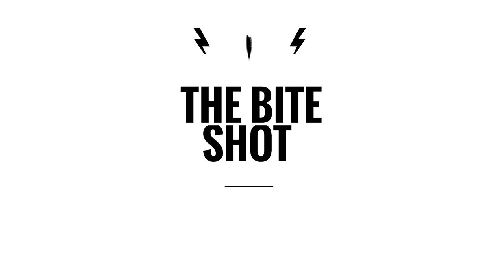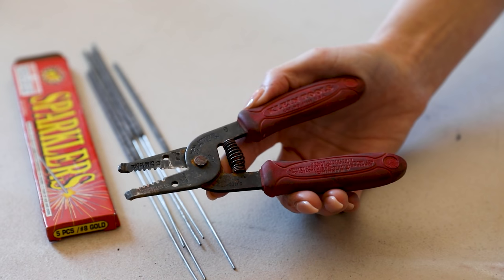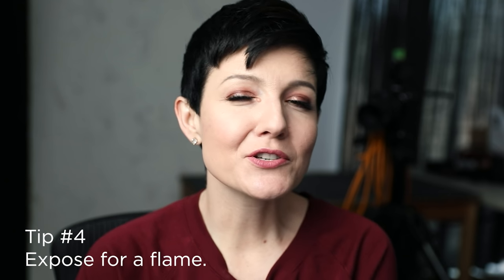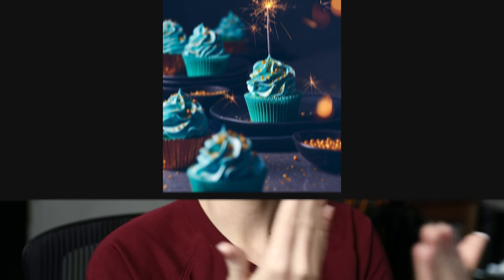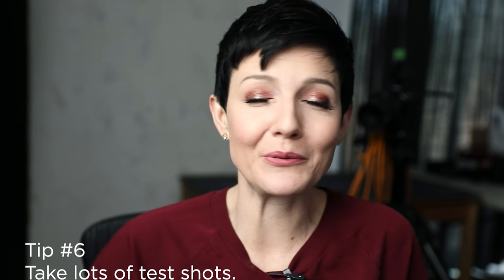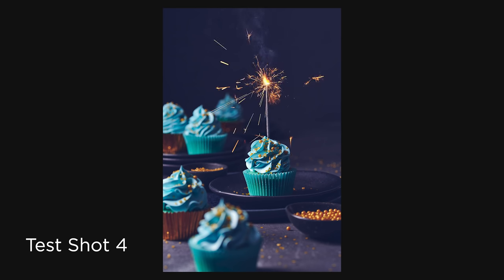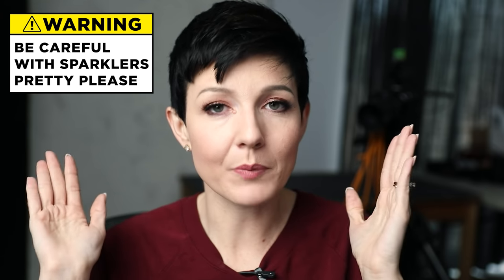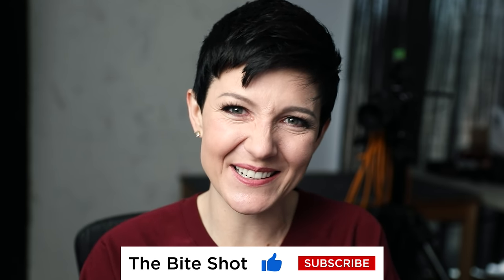How to Photograph Sparklers